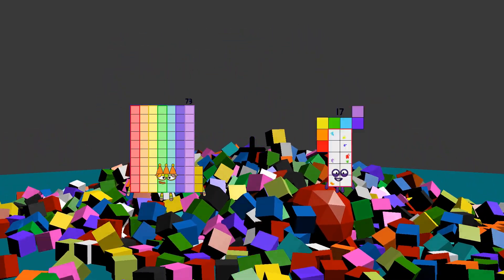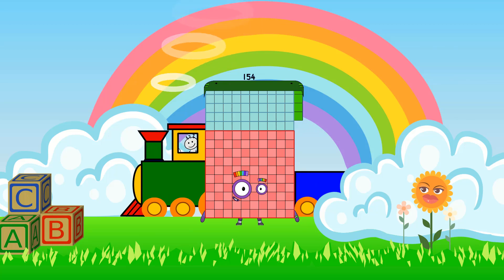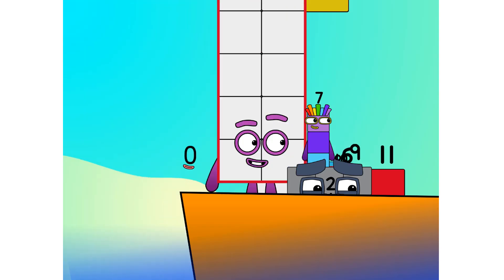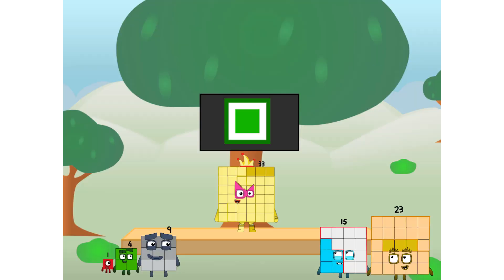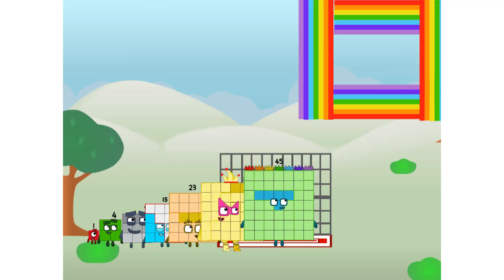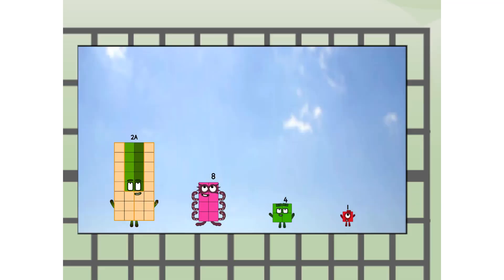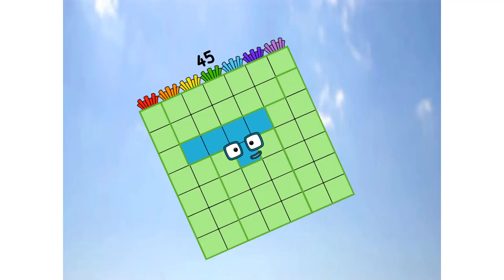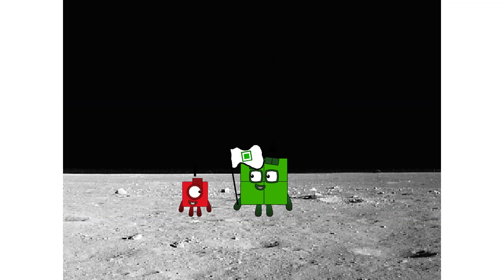Numberblocks Math: Undecimalblocks Square on the Moon | Numberblocks Step Squad | LEVEL 2 | #290